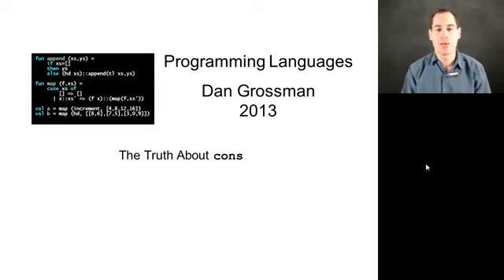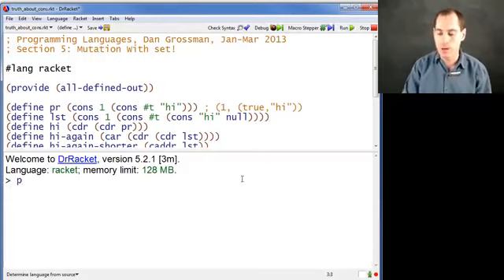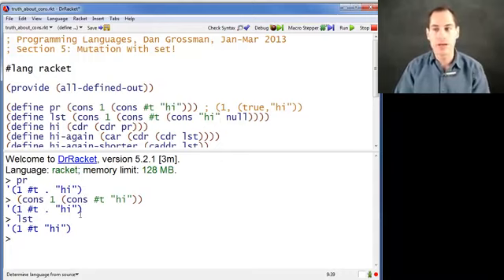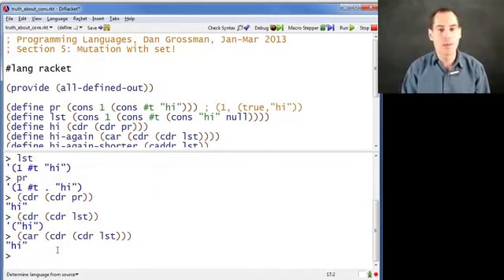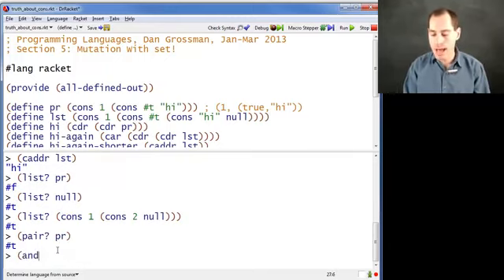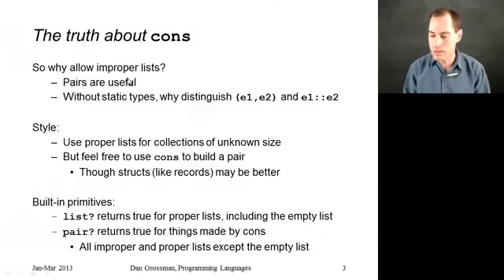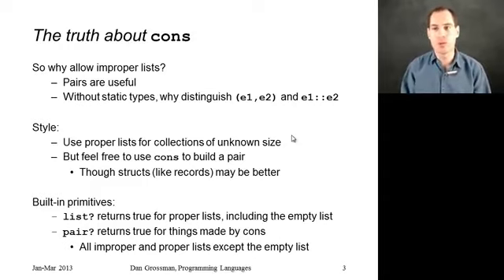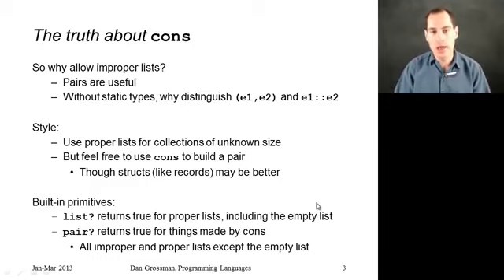WPI CS 1102 Truth About Cons